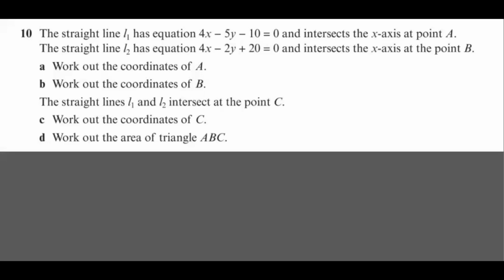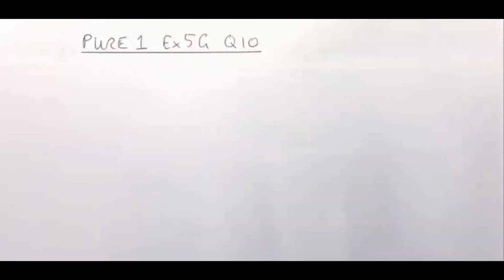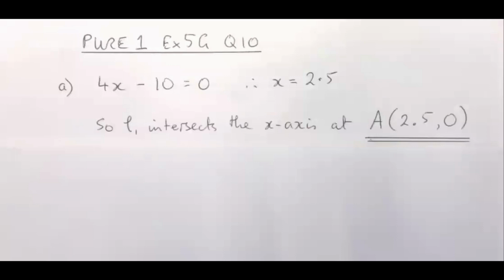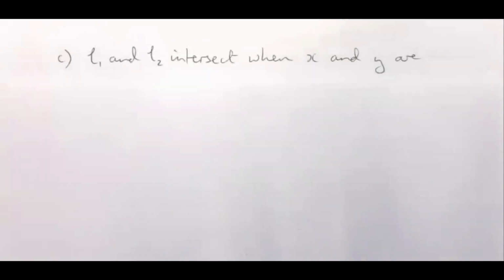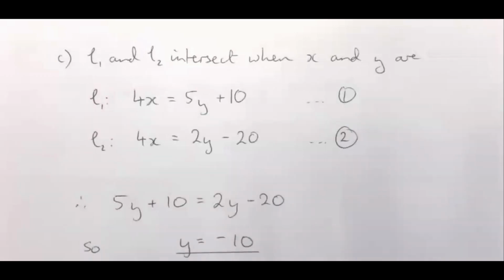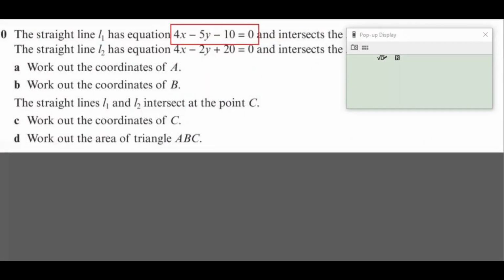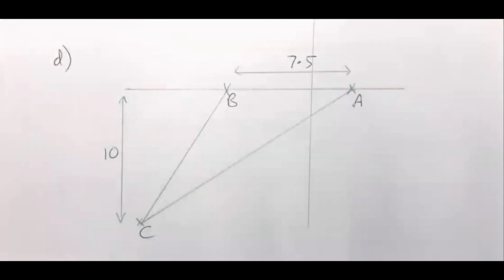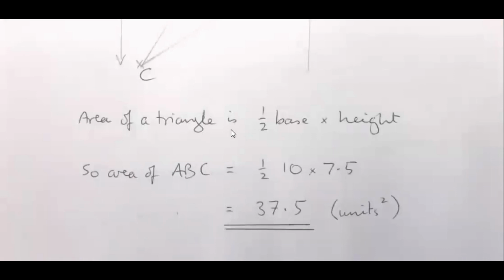Finding the area of the triangle formed by three points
Solution to a similar but different version of Q10 in Exercise 5G of Pure 1.